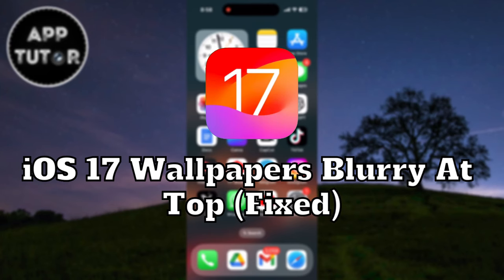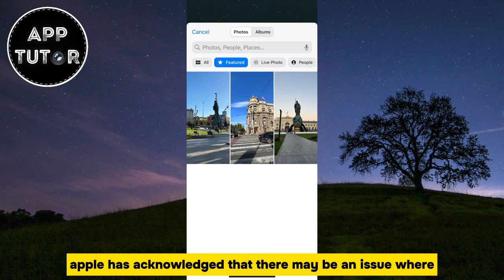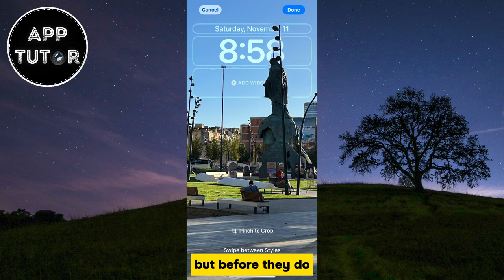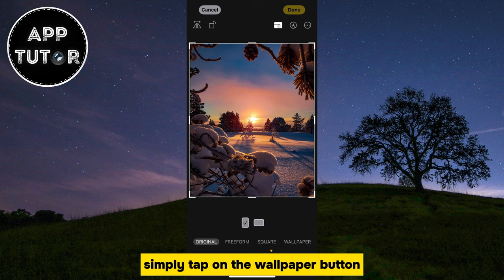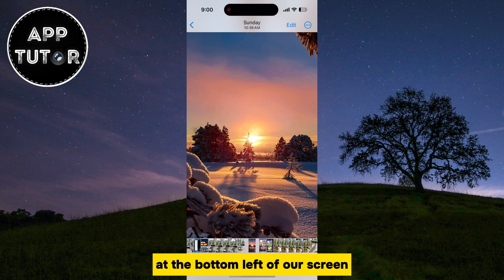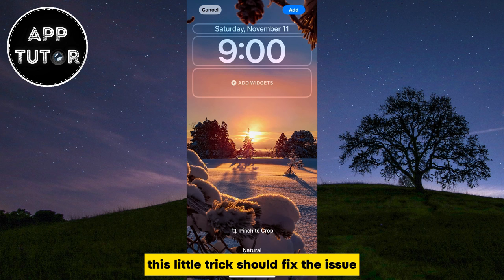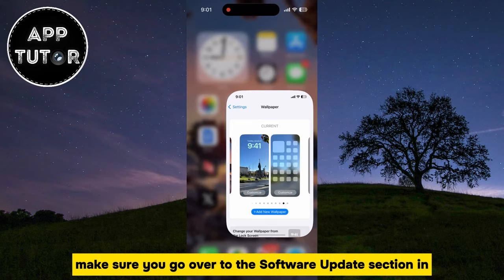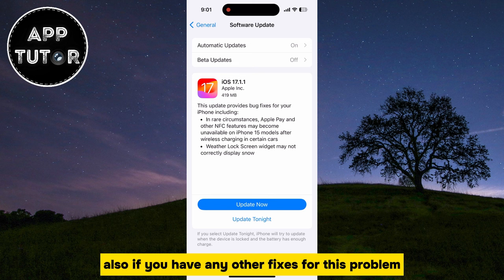How to Fix TOP PART of Lock Screen Wallpaper Getting Blurred in iOS 17 on iPhone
Let's see how to fix the issue where the top part of the lock screen wallpaper is blurred on iOS 17. If you want to set a new custom wallpaper on your iPhone that's running iOS 17 but you get this issue where the top of the wallpaper is blurred, then watch this video until the end because i have a solution for you.